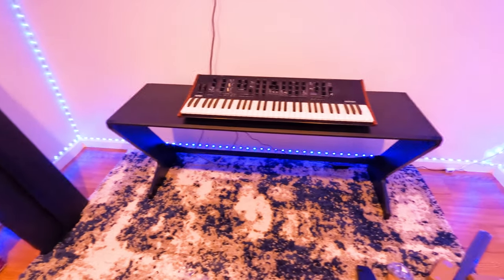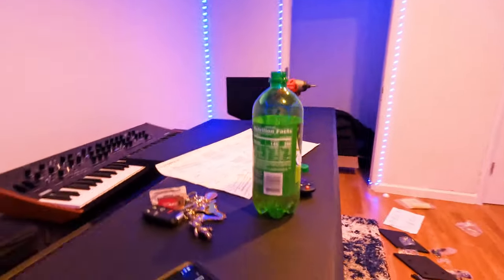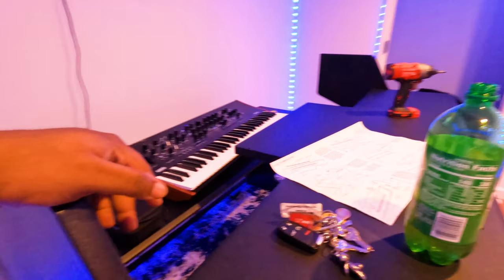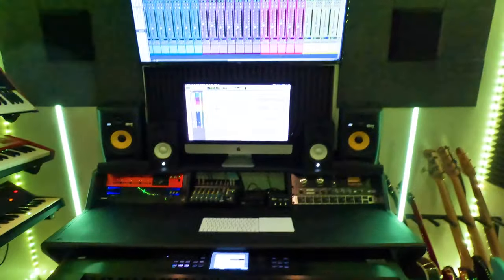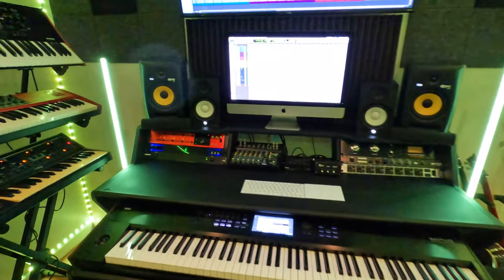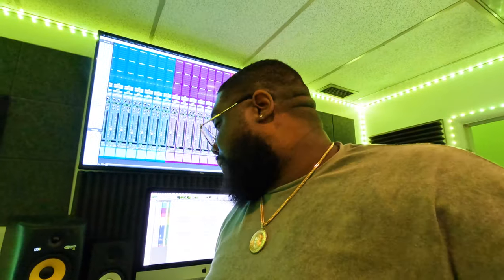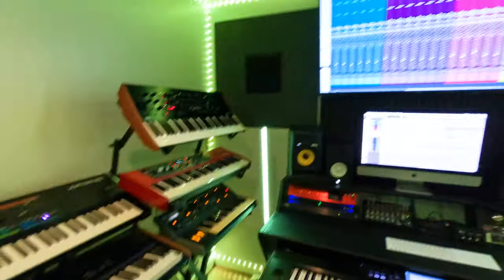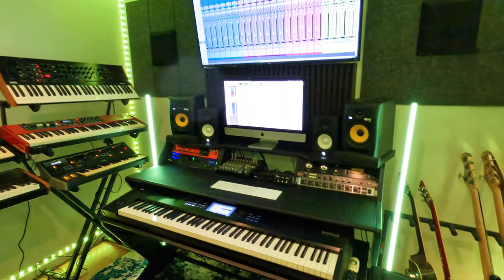ULTIMATE SUPPORT | NUCLEUS-Z WORKSTATION DESK (ASSEMBLE & REVIEW)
This is a Review of the Ultimate Support Nucleus-Z Workstation Desk..It was quite the task to put together.. It took me hours but in the end it was all worth it because the desk turned out amazing!!

I hope you Enjoy this Review..